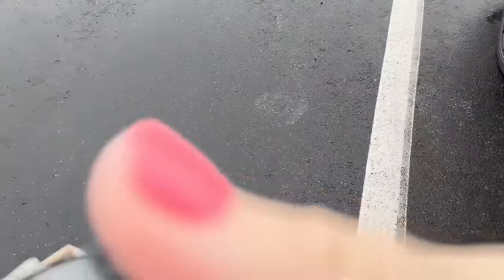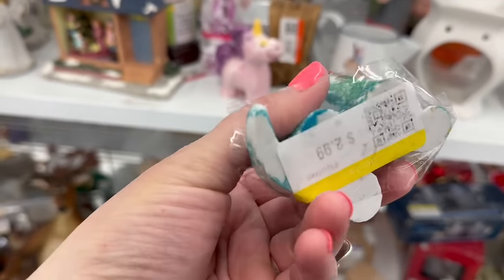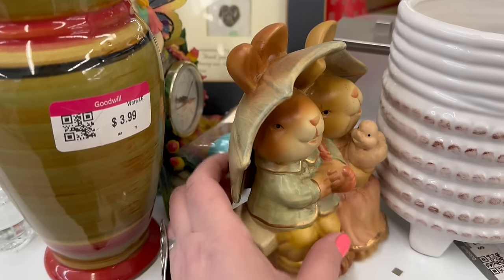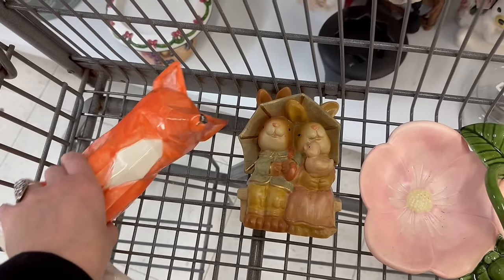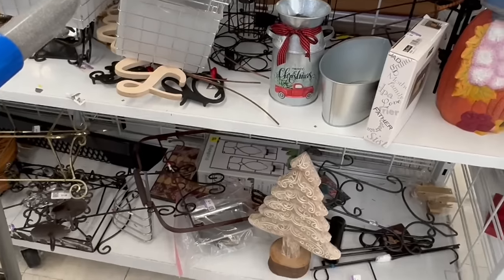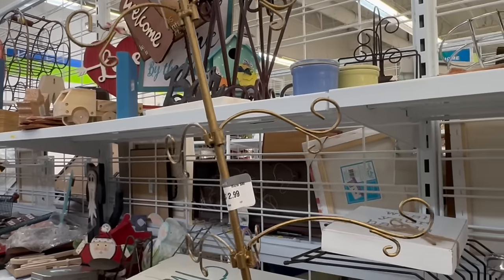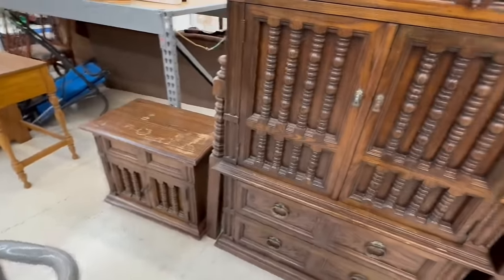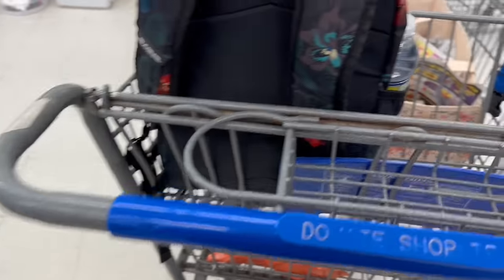apparently it’s the real deal! thrift goodwill with me!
thrifting goodwill for home decor to resell.